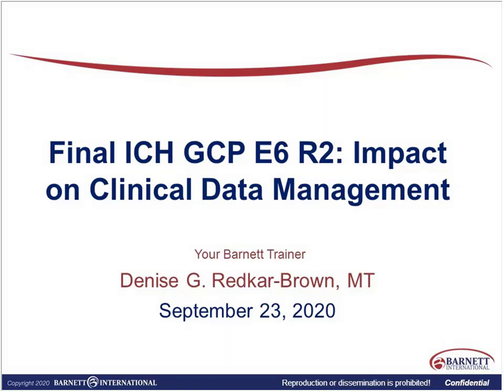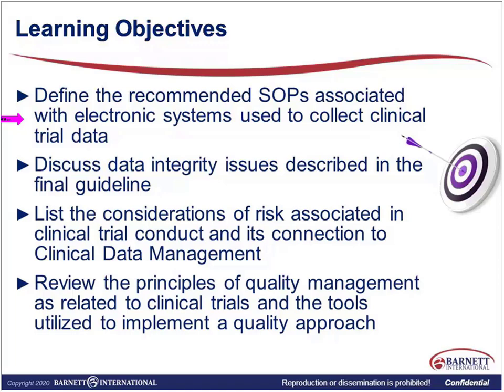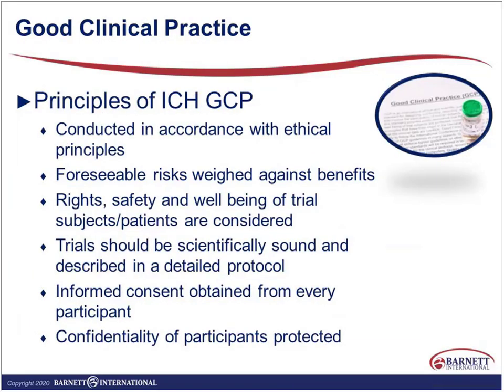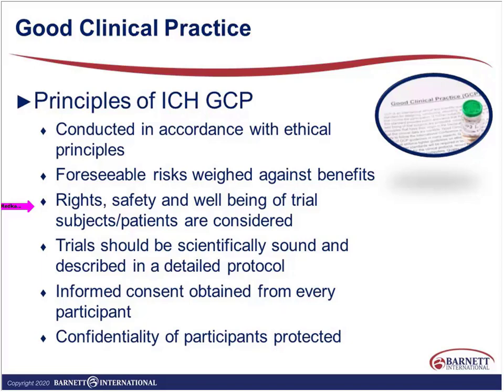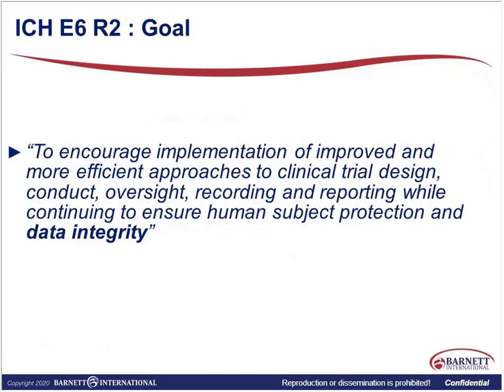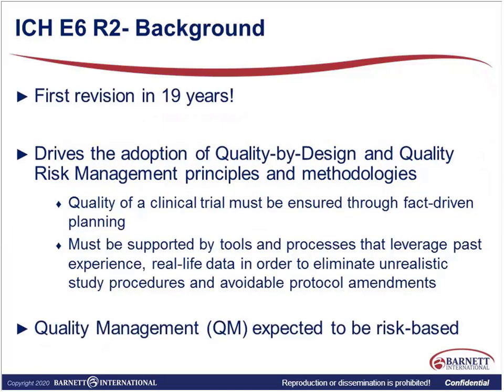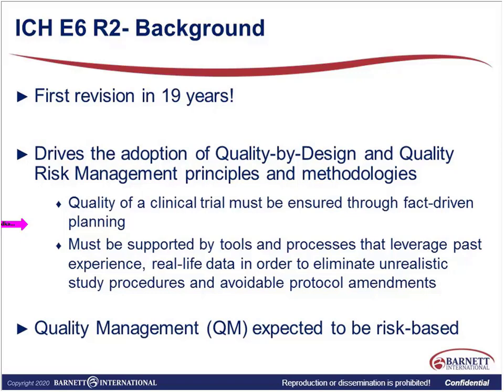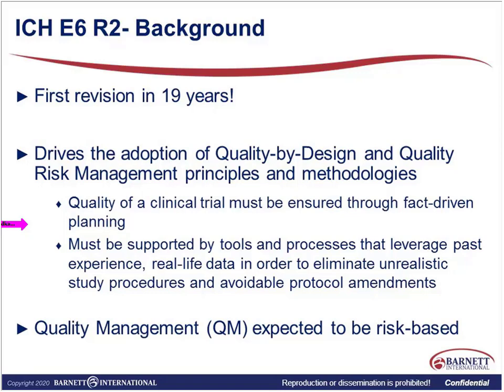Final ICH GCP E6 R2: Impact on Clinical Data Management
Clinical Data Management plays a significant role in the performance of
clinical trials. ICH GCP E6 R2 reinforces the requirements in regards to
electronic systems and the Standard Operating Procedures (SOPs) that
govern processes specific to these systems. In this web seminar, a review
of these requirements as well as an examination of the components of
quality management are covered. Further, the role that risk has on the overall
conduct of clinical trials will be discussed, particularly since this concept
will be the standard way forward (rather than an option). We will also review
recommended approaches, industry standards/best practices to achieve
compliance with the requirements.